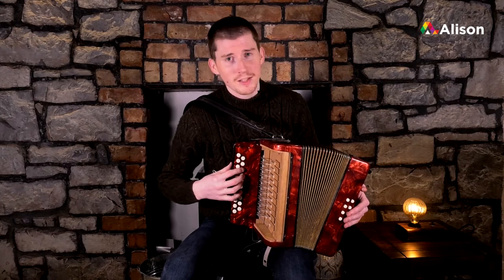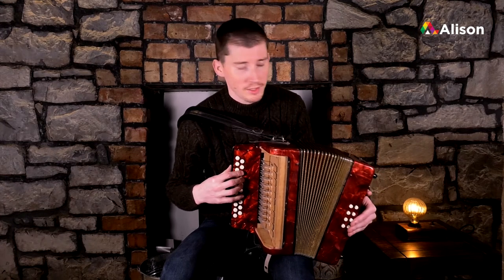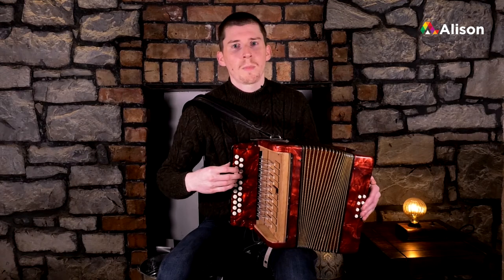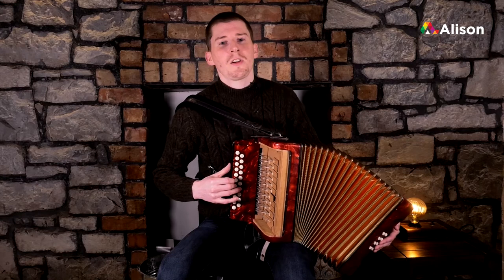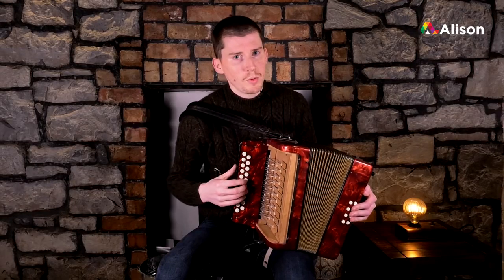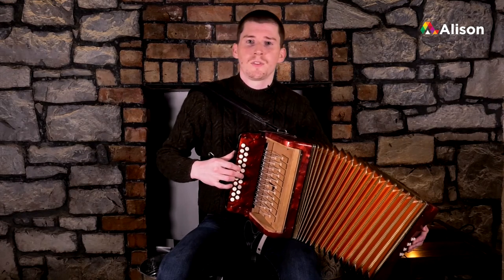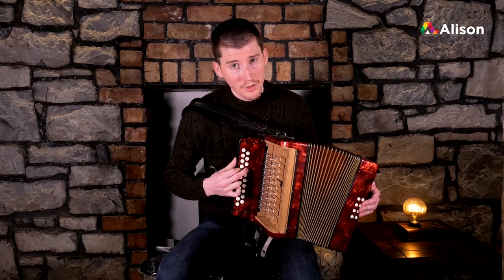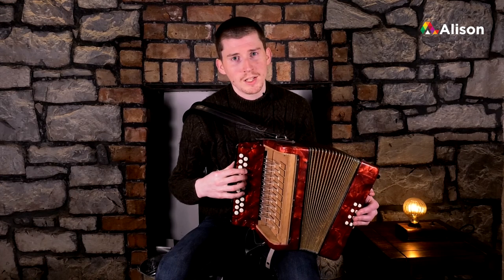Learn Traditional Irish Accordion | Beginner 1 | Lesson 6 | Free Online Course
In this video, you will find Lesson 6 of Alison’s 'Traditional Irish Accordion' Course (Beginner 1 Level).

Award-winning Irish musician Conor Connolly recaps the first, second and third parts of the D Scale, using the right hand. This video includes practice exercises for going up and down the D scale in the latest of this set of 11 basic Button Accordion lessons.

This video is part of three free courses on learning to play the Traditional Irish Accordion at Beginner 1, Beginner 2 and Intermediate Levels.

Alison offers music lessons on 7 Traditional Irish Instruments plus Sean-nós singing, with free notes to download from the website.

Our tutors are performers and recording artists and include Musician of the Year and all-Ireland Fleadh Cheoil winners.
Fiddle - Doireann Ní Ghlacáin, recording artist and music TV presenter;
Sean-nós Singing - Nell Ní Chróinín of top Irish band Danú, TG4 Musician of the Year (Singing) winner, prestigious Corn Ui Riada winner and all-Ireland champion;
Accordion - Conor Connolly, TG4 Young Musician of the Year and all-Ireland champion;
Tin Whistle and Flute - Brian O'Loughlin, all-Ireland medal winning flute player;
Guitar - Michael McCague, of At the Racket, Téada and At First Light;
Bodhrán - Dermot Sheedy, all-Ireland medal winning drummer with top Irish band Hermitage Green;
Concertina - Conor O'Loughlin, Siansa Gael Linn winner with Dúchas and all-Ireland medal winning member of The Conifers.

If you would like to get certified in these courses, complete the course assessments on Alison.com.